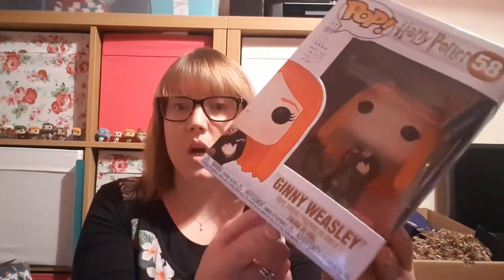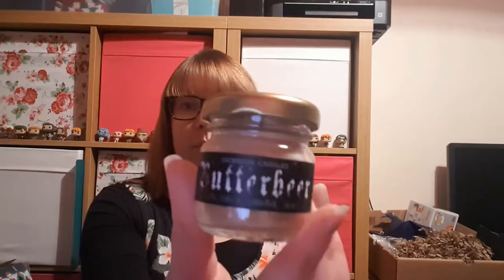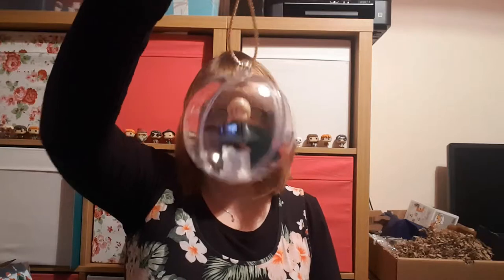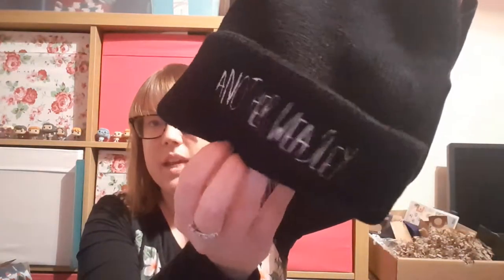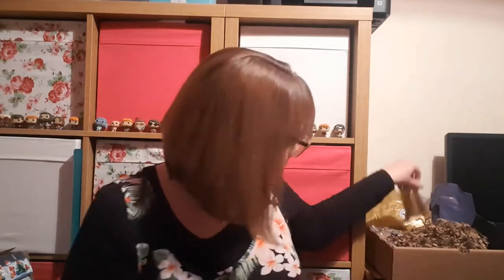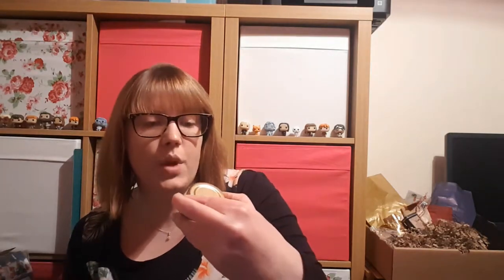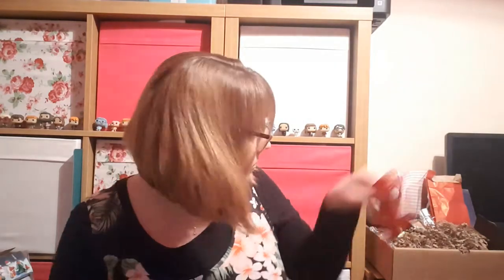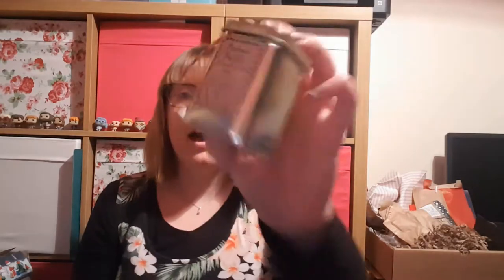Gobstone Alley Advent Calendar 2018 Unboxing